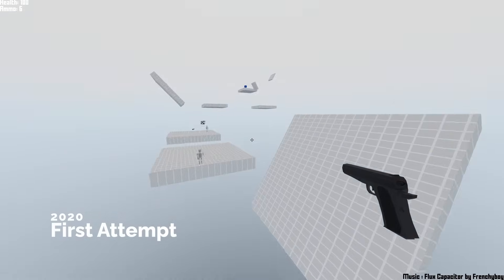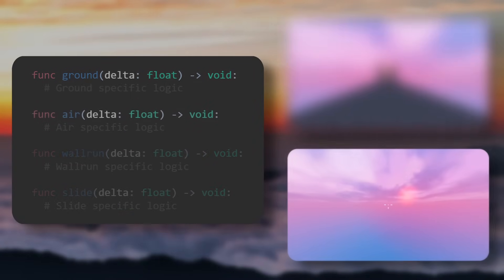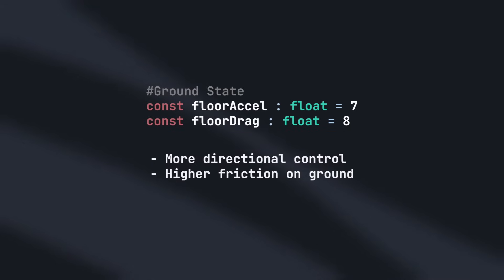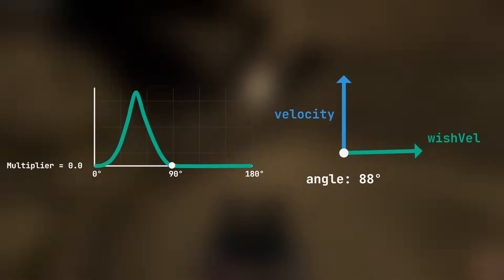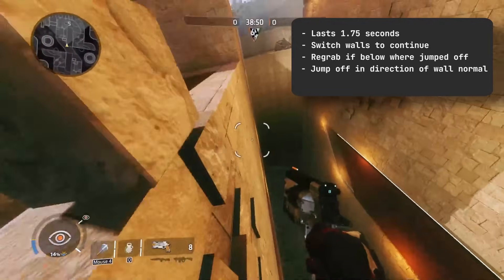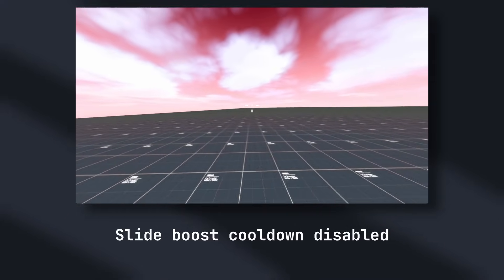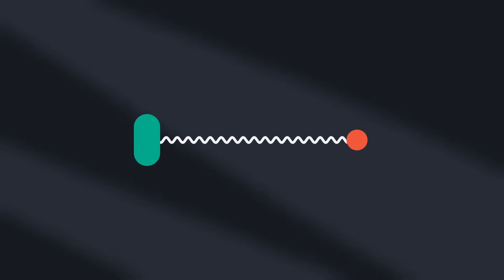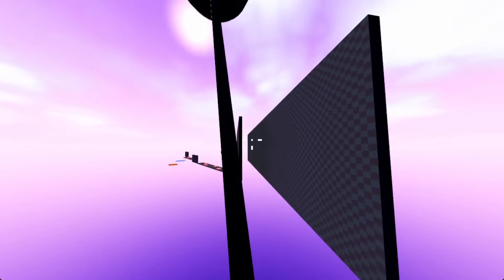stealing movement mechanics from source games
A devlog explaining how I "borrowed" mechanics from Quake and Source Engine games to create a character controller in Godot 4.3.

Chapters
0:00 Intro and sate machines
1:00 Momentum and lerping
2:40 Airstrafing
4:05 Wallrunning
5:26 Sliding
6:45 Grappling Hook
7:30 Game Juice